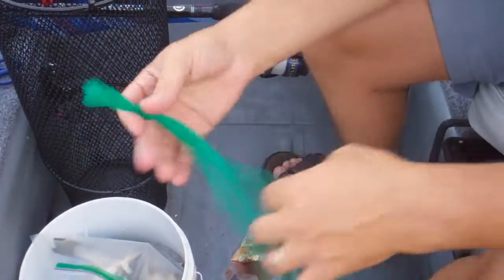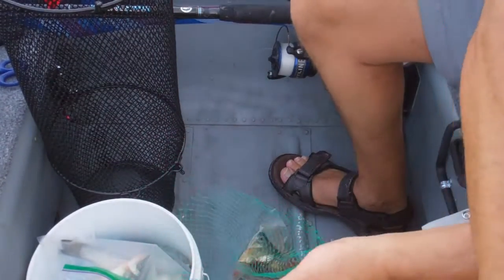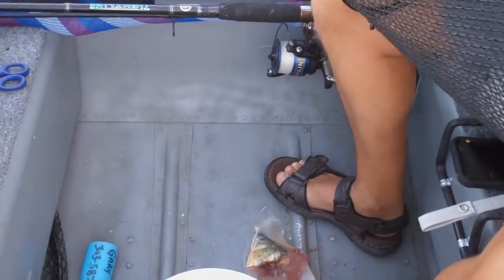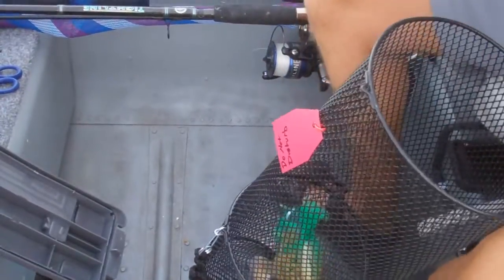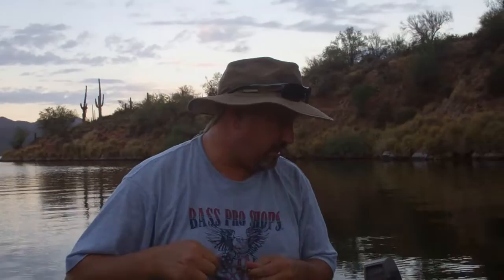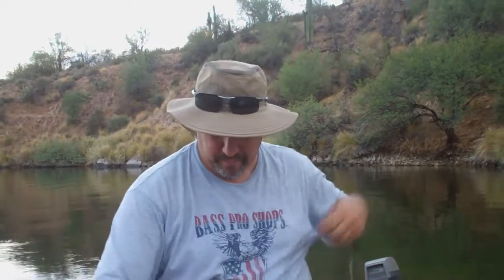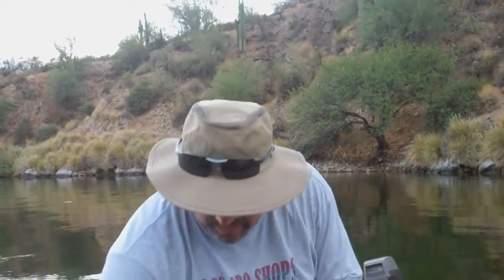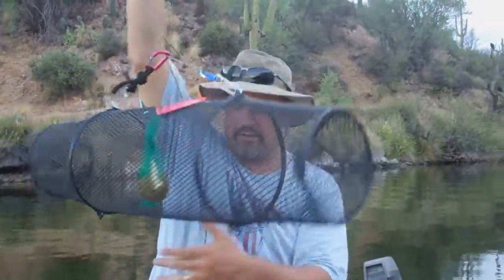Crayfish Fail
So this was my first attempt of fishing for crayfish and yes I failed! But I have learned a lot of what I did wrong and the proper way to fish for them.
The first is the bait, Salmon is the best and followed up by Tilapia.  I learned all this from fellow Youtubers Craysters

Come chat on Discord, if the link does not work go to the most recent uploaded video.

Come on to the Server, the Minecraft IP:
play.junkyard129.net

Music